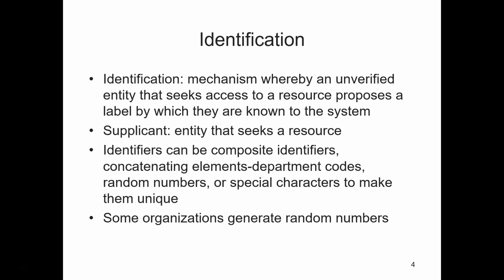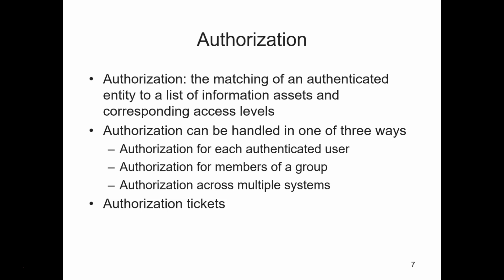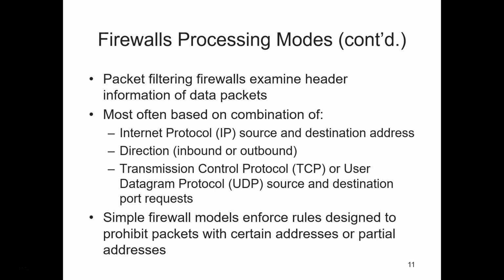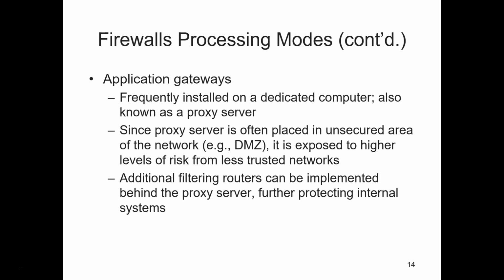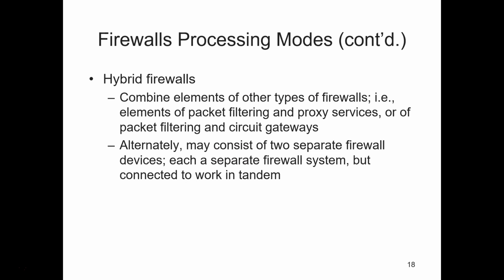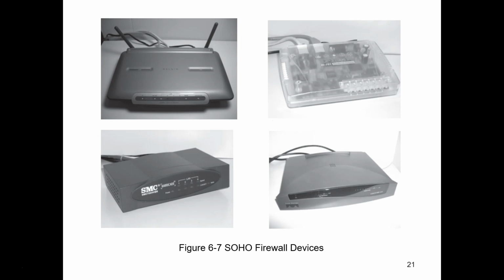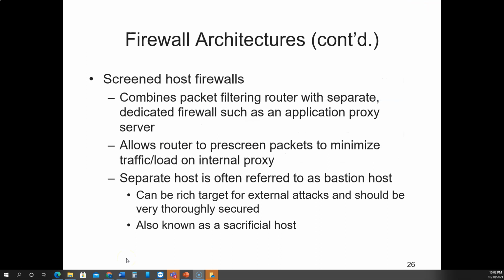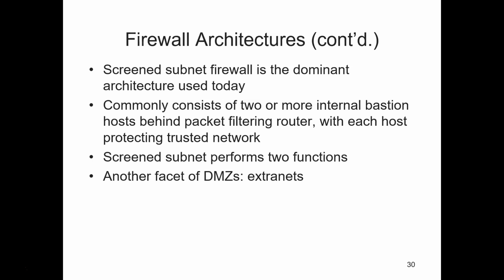Security Technology Firewalls and VPNs Ch6 Part I